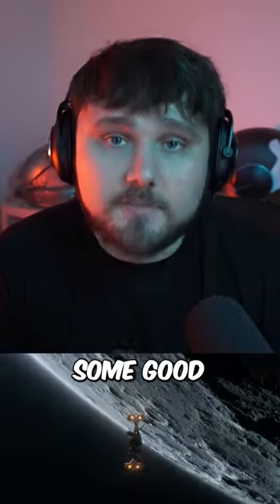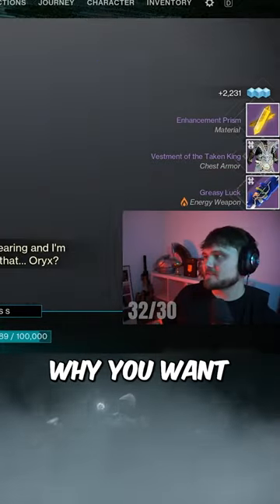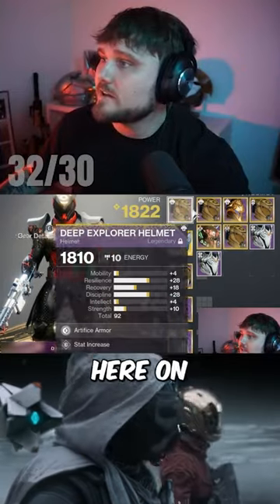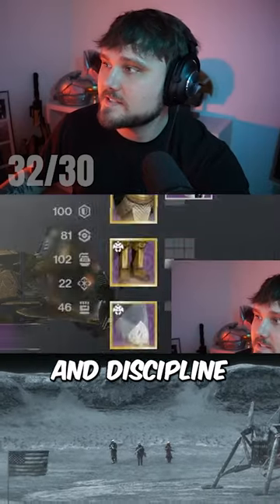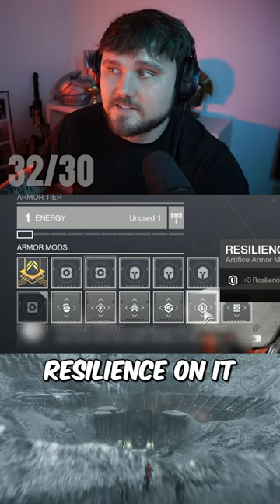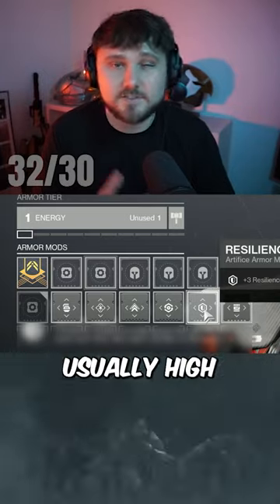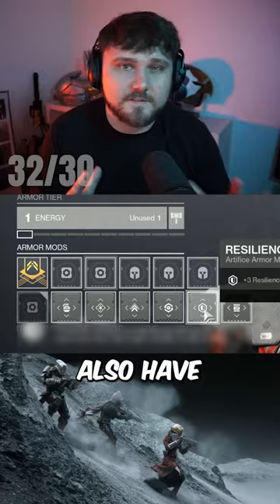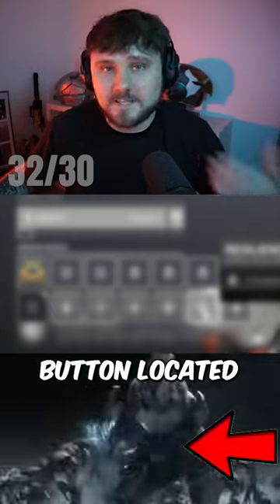The Best Artifice Armor Farm in Destiny 2 Right Now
I'm the #1 Destiny 2 news content creator! I deliver the news first before any other source here on YouTube. I cover topics like: The Final Shape, Destiny 2 builds, bugs and glitches, leaks, god roll guides, grandmaster guides, raid guides, updates from Bungie Gaming Director Joe Blackburn and much more! Thank you for your support and enjoy the videos! -Luckyy

📱 Follow me on all social media platforms!

Credit to news sources I follow:
📰 Destiny Bulletin
📰 Destiny Tracker
📰 Paul Tassi
📰 The Game Spot
📺 Aztecross
📺 Datto Does Destiny
📺 Fallout Plays
📺 KackisHD
📺 My Name Is Byf
📺 Myelin Games
📺 More Console

These are my favorite videos!

Editor and news credits:

Bungie
Destiny Model Rips
Light.gg